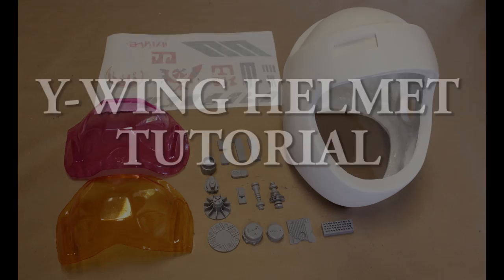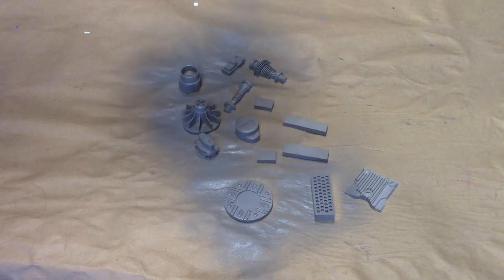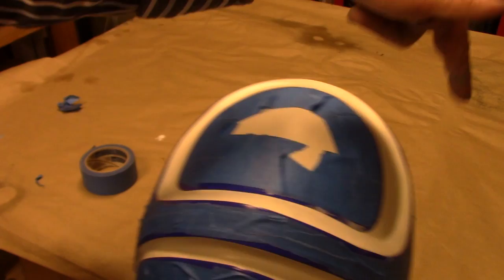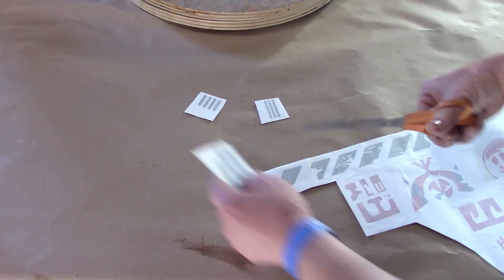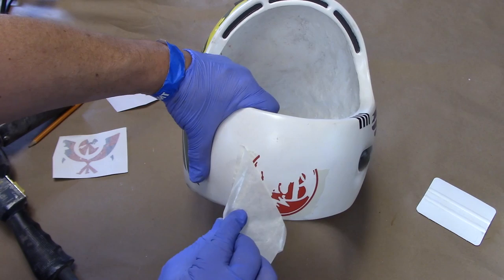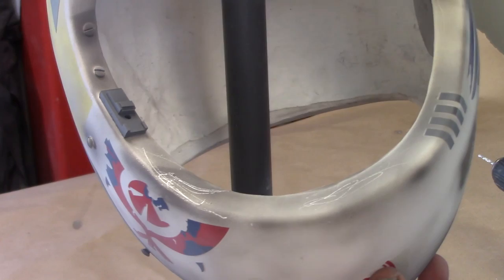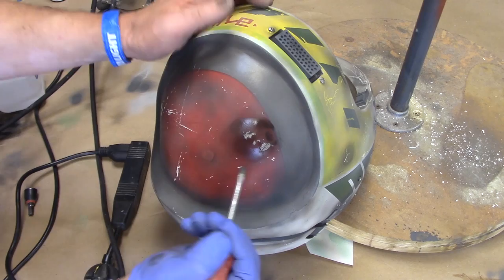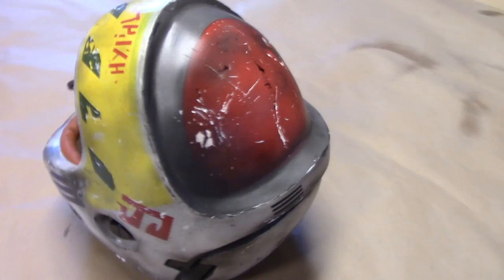Y-wing helmet TUTORIAL Prop Y-wing helmet (HD)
Steps covered in this tutorial: trimming and prepping the parts,  base-coating paint, assembly, masking for colors, vinyl graphic application, airbrush distressing, texture distressing.

*ywinghelmet